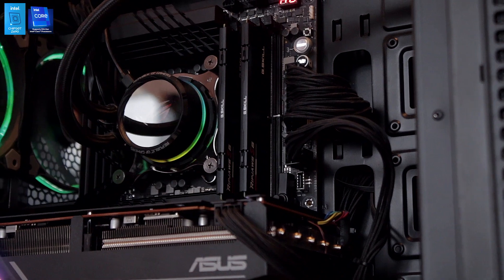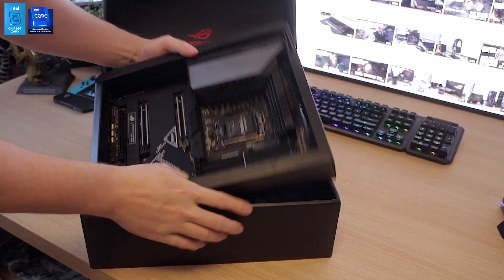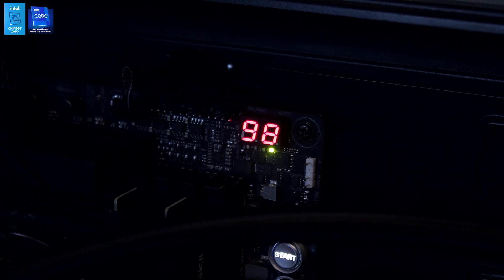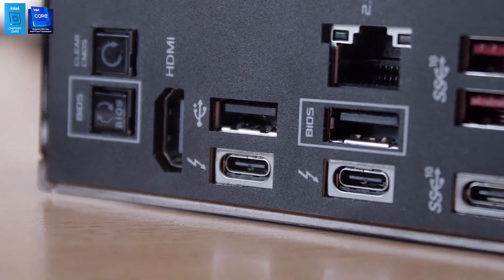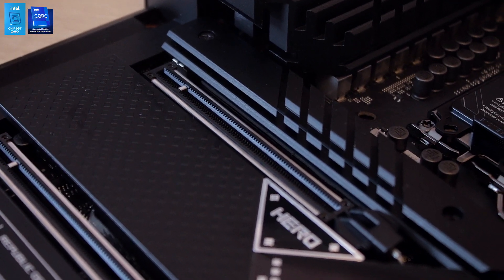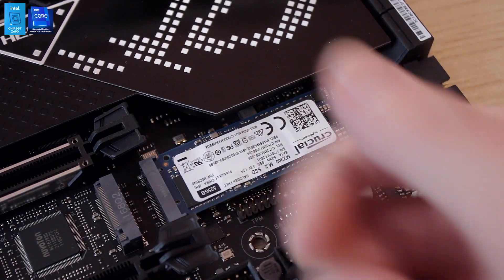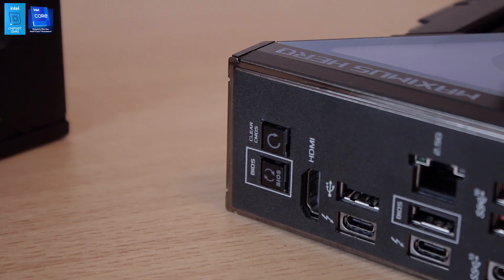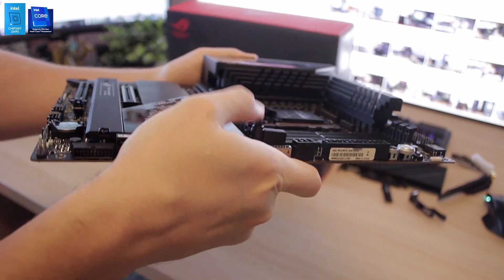The ASUS ROG Maximus Z690 HERO Review by Tanel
So I finally got my Intel i9 12900 and proper G.Skill Ripjaws S5 DDR5 5200Mhz memory and well thankfully ASUS sent me a board to check out so.. here I am with a review of the HERO.. the Z690 HERO!